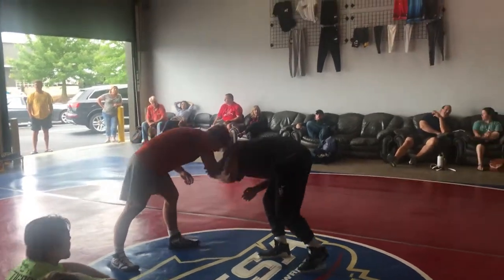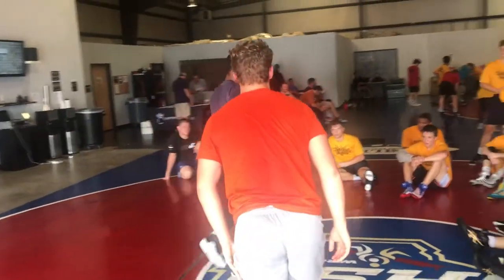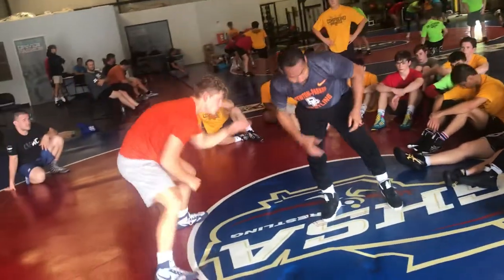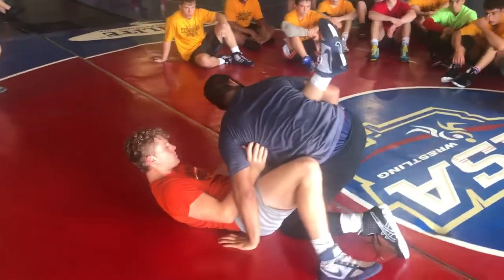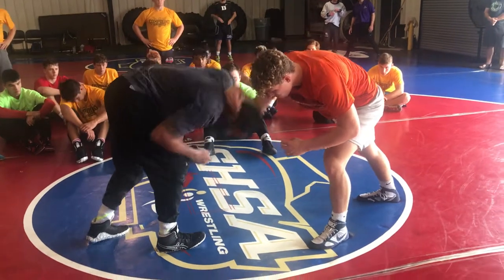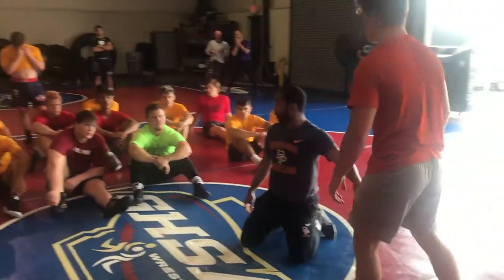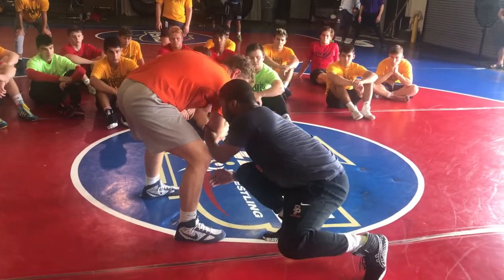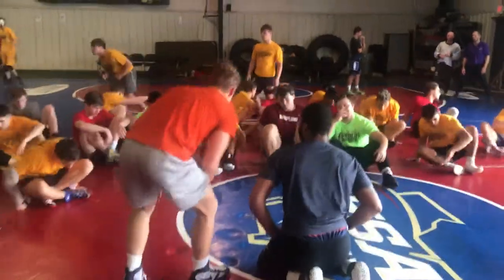Elbow Off Attack Far Leg